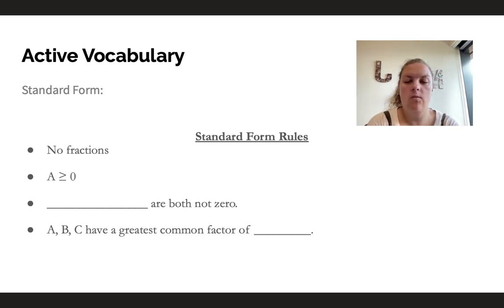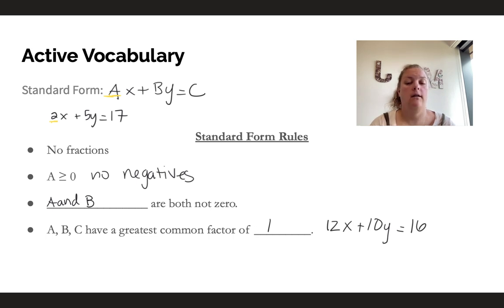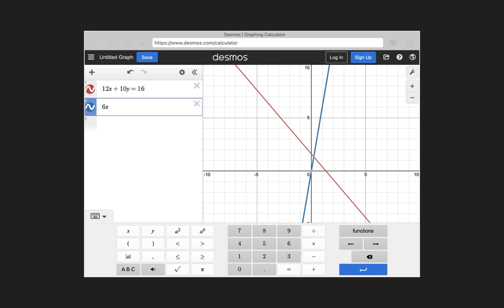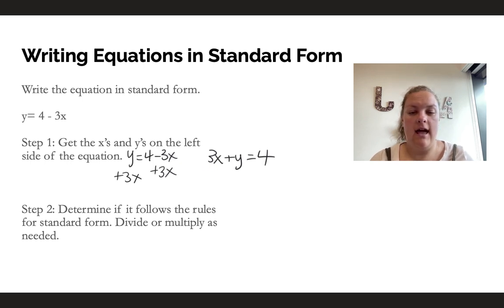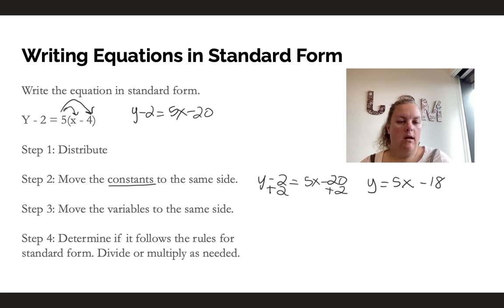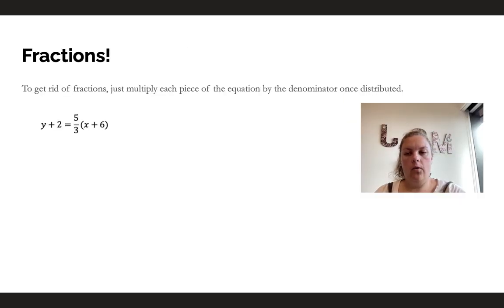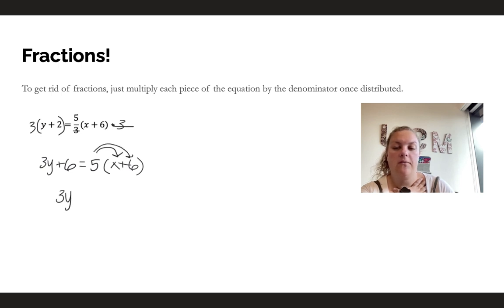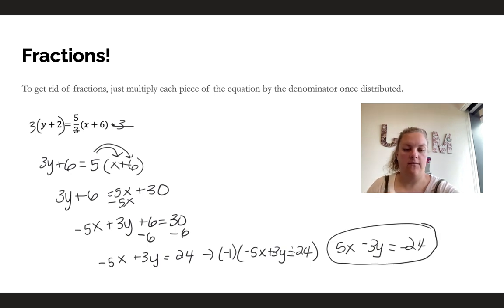3-1 Graphing Linear Equations Part 2